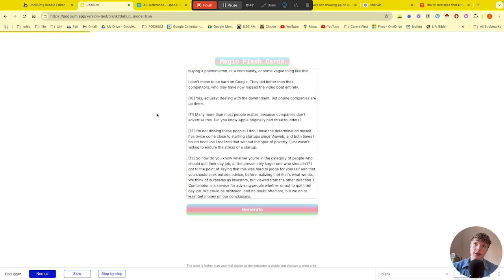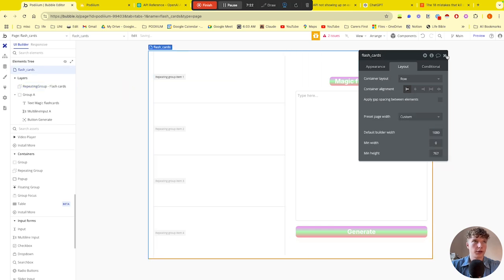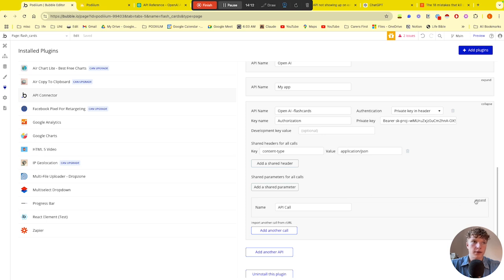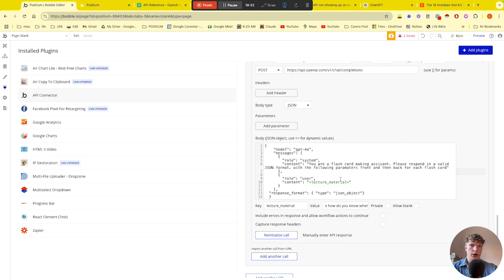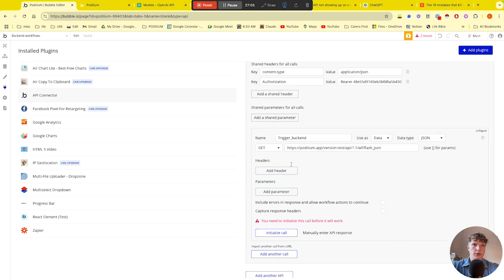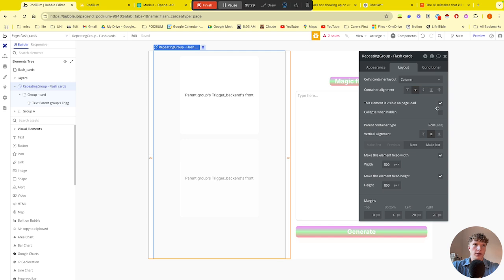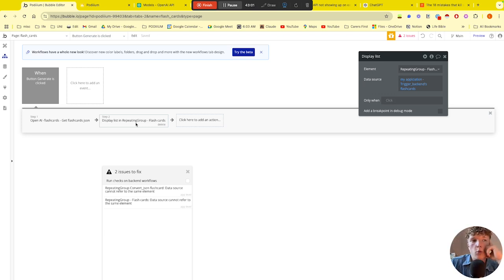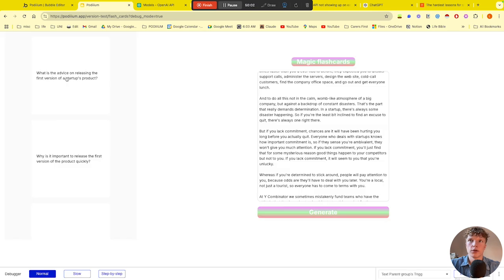How to Build AI-Powered Flash Card App With No-Code (Bubble x OpenAI)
Are you looking to build a flash card app in Bubble?

In this video, you’ll learn exactly how to flash card app, powered by AI. But before we get started, what does this actually entail?

The Flash card app will ask the user any text information from blog post or course material on a particular topic they would like to study. With the help of OpenAI Completions, the app can dynamically generate a series of colourful flash cards based on a user's responses and quiz the user. This allows you to create a much more personalised experience for the user.

This tutorial doesn’t require you to have any coding experience. Regardless of your skill level, you’ll be able to easily replicate the steps in a matter of minutes.

This complete tutorial covers 👇
1. How to design the UI of the Flash Cards app
2. How to generate your own API keys from OpenAI Platform
3. How to easily review the API documentation of OpenAI API
4. How to create API calls from Bubble to OpenAI
5. How to build the workflows that power the Flash Cards app

🔥 Get access to the complete library of OpenAI x Bubble courses 🔥

Looking to connect any OpenAI API service with Bubble? My complete library of videos walks through the exact step-by-step instructions you need to follow

⏱ Timeline: ⏱
00:00 - Course overview
00:38 - App Preview
02:09 - Designing the App Frontend
08:10 - Connecting the OpenAI API
17:01 - Designing the App Backend
36:07 - Finishing up